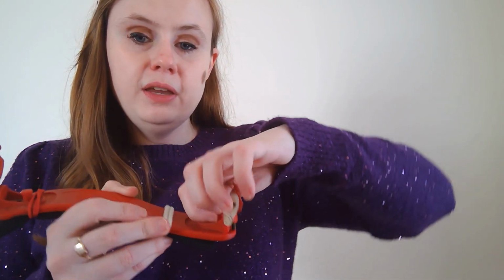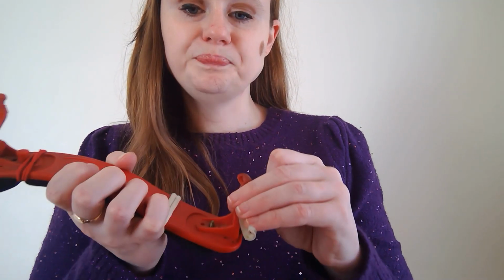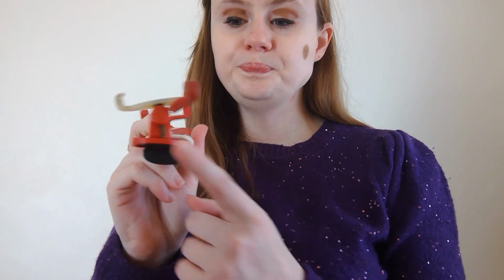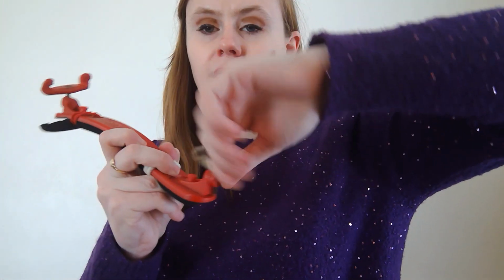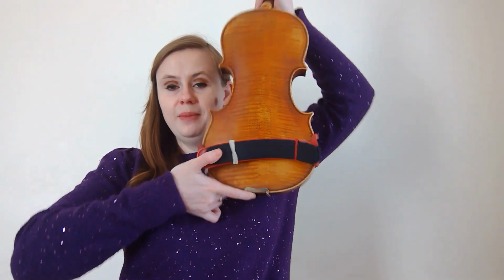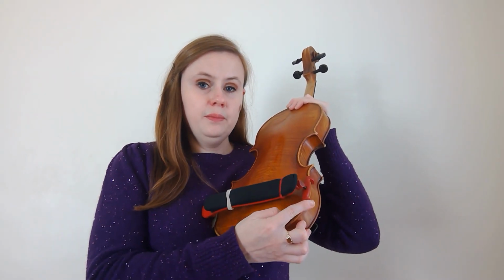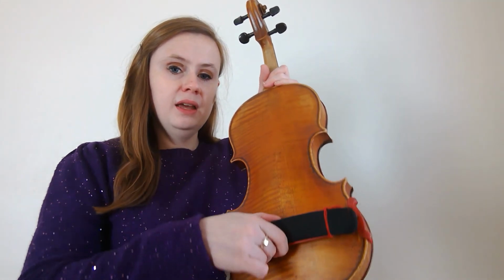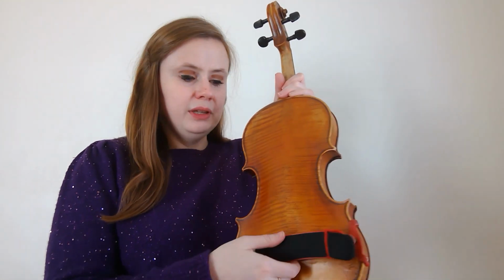How do I adjust my violin shoulder rest?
Hello! My name is Meghan and I'm a professional violinist and Suzuki-trained teacher based in New Jersey. I have been teaching for over 5 years now and absolutely love sharing my experience and helping others.